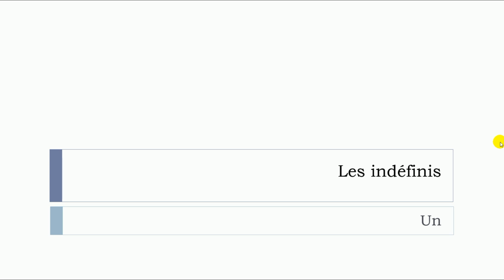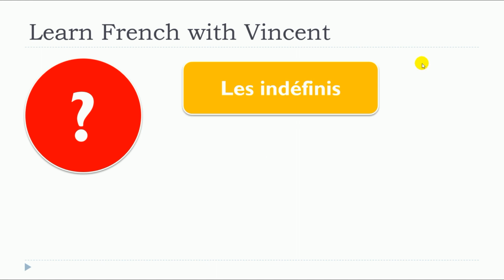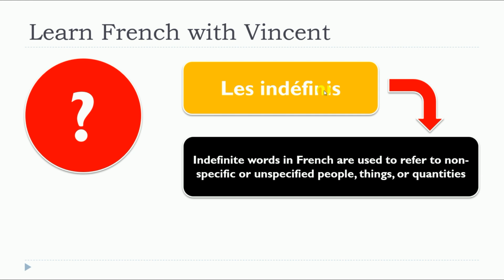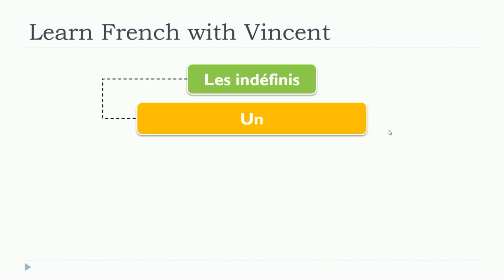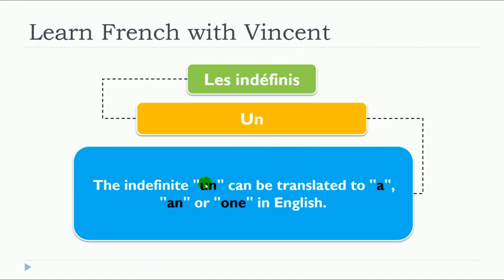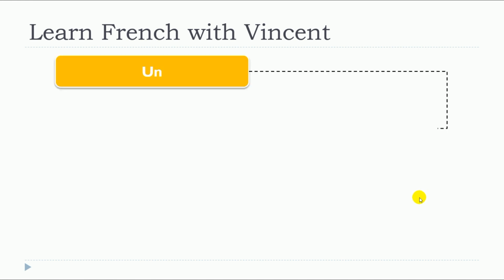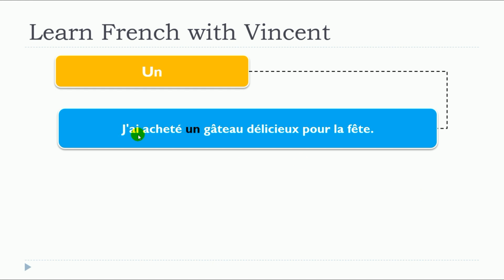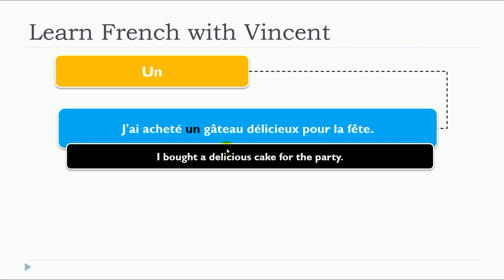Bài học tiếng Pháp mới 2024 I Les indéfinis I Un